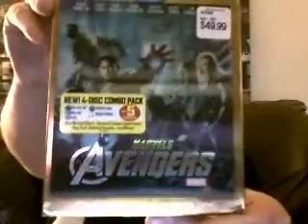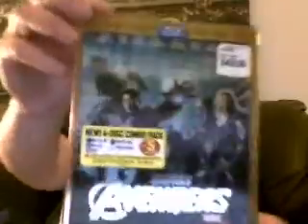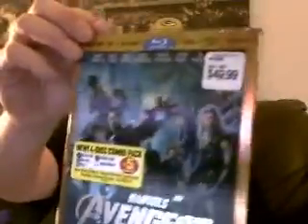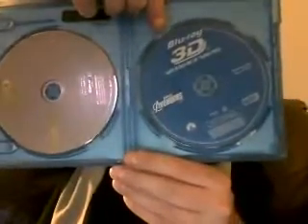Avengers 3D Blu Ray Review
This is my review of The Avengers 3D Blu Ray and film itself based on the Marvel Comic.